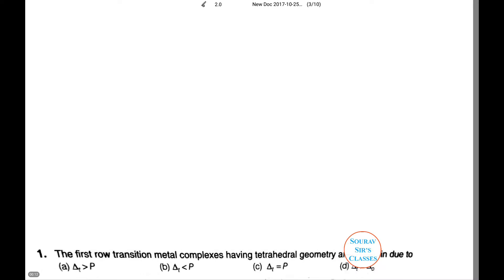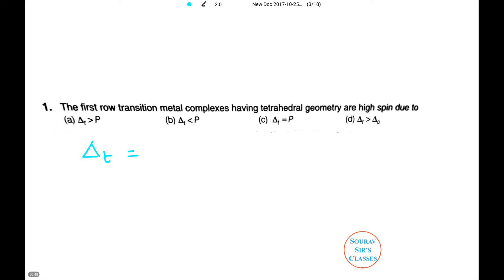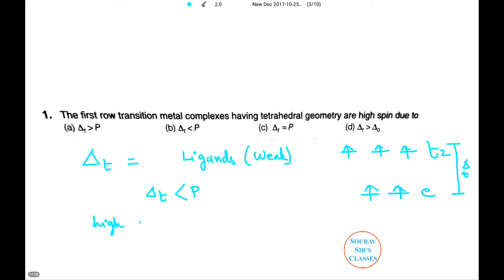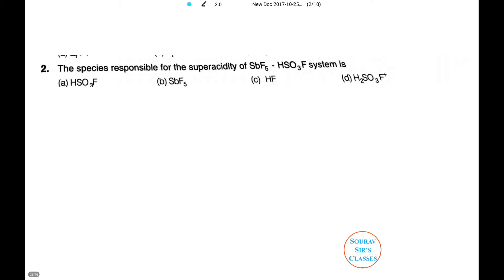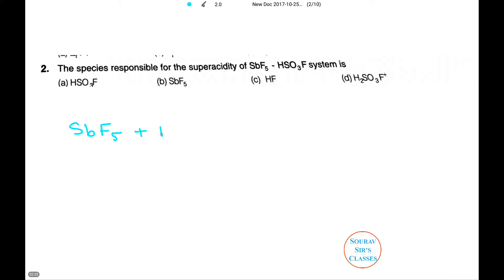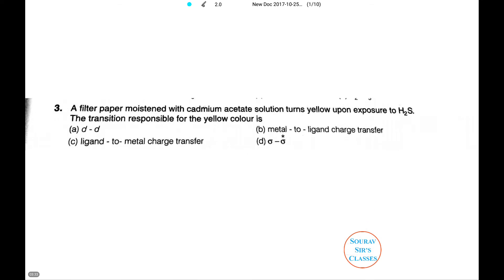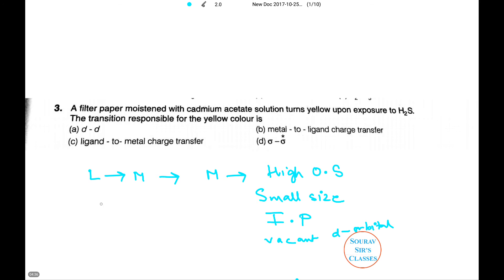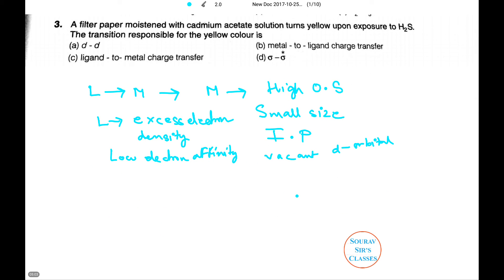IIT JAM 2015 Q-1,2,3 CHEMISTRY COMPLETE SOLUTION IN HINDI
IIT JAM 2015 Q-1,2,3 CHEMISTRY COMPLETE SOLUTION IN HINDI 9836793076

There are several national level entrance exams in India for the aspirants who accomplished their graduation and willing to pursue post-graduation but IIT JAM is well known among all.

IIT JAM 2018 Exam provides opportunities to aspirants to enroll at India’s most reputed Institutes like IITs and IISc.

Candidates who desire to complete their post-graduation in Chemistry should know every single abstract of IIT JAM Chemistry.

It will be beneficial for an aspirant to read the complete blog to enhance the knowledge about IIT JAM Chemistry. Below, you can

reparations for any entrance exam or be it any nature exam begins smoothly if we have the promptly defined syllabus and the concerned topics of the course subjects.

Admitting yes to the above statement, if any of you engineering Grads who want to pursue M.Sc. or PhD from the premier IIT’s or IISc, must be looking for precisely and unmistakably defined IIT JAM Syllabus 2018.

You have approached the finest gateway to grab yourself a copy of the prescribed  Curriculum for IIT JAM 2018 entrance exam.

Know what made the IIT JAM Toppers’ score best and gain merit scores!

If you aim to score high in JAM 2018 Exam, join Eduncle for smart Preparations! Choose amongst the content rich- comprehensively designed study courses for all JAM Subjects.

The JAM 2017 examination for all the seven test papers will be carried out as ONLINE Computer Based Test (CBT) where the candidates will be shown the questions in a random sequence on a computer screen. For all the seven test papers, the duration of the examination will be 3 hours. The medium for all the test papers will be English only. There will be a total of 60 questions carrying 100 marks. The entire paper will be divided into three sections, A, B and C. All sections are compulsory. Questions in each section are of different types as given below:

JAM Exam Pattern 2018

JAM exam patternJAM Exam Pattern 2018 – Candidates who will be appearing for Joint Admission Test for M.Sc. programme (JAM) on February 11, 2018 need to check exam pattern of JAM 2018. The candidates with help of JAM 2018 exam pattern can prepare for the M.Sc entrance test. The JAM exam pattern details structure of the M.Sc admission test. With exam pattern of JAM 2018, the candidates can get a brief idea of paper including subjects, marks, time and duration of the test.

Attention JAM 2018 Aspirants!

JAM (Joint Admission Test) 2018 is scheduled to be held on 11th February.

Are you seeking for IIT JAM Exam 2018 Pattern? Eduncle has made it available for you to check the complete JAM 2018 paper pattern in a prescribed format.

Here in this blog, you can also check the marking scheme for IIT JAM 2018 along with the paper pattern.

IIT JAM Paper Pattern [Updated]

The candidates hereby are provided the complete paper pattern of IIT JAM Exam 2018. Please have a look below!

 For all each test papers, the duration of the examination will be 3 hours. The medium for all the test papers will be English only. IIT JAM Paper pattern consists of three type of questions.

 The JAM 2018 examination for each test papers will be carried out as ONLINE Computer Based Test (CBT). All the seven Test Papers of JAM 2018 will be of fully objective type, with three different patterns of questions as follows:

IIT JAM 2018 Exam Pattern
IIT JAM 2018 is scheduled to be conducted on February 11, 2018. Candidates planning to appear in IIT JAM 2018 which will be conducted by either IIT Bombay or IIT Guwahati, are required to check JAM 2018 Exam Pattern mentioned below.

IIT JAM 2018 will be a computer based online exam.
Duration of the exam will be 3 hours.
The medium of the paper will be English language only.
There will be total 60 questions asked in the examination which will be divided into three sections.
The exam will have a total of seven papers, which includes Biotechnology, Chemistry, Mathematics, Biological Sciences, Geology, Mathematical Statistics and Physics.